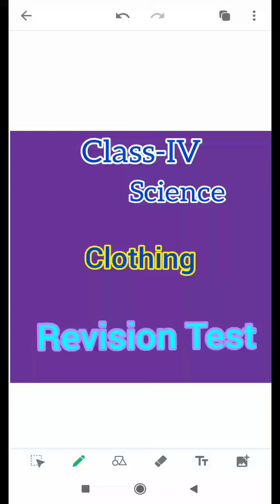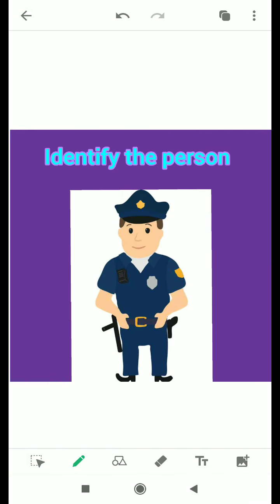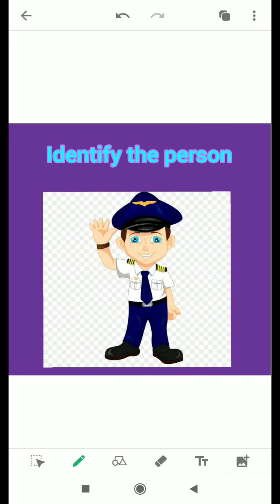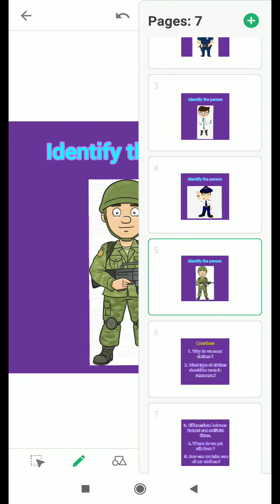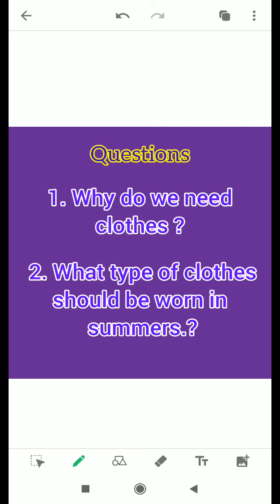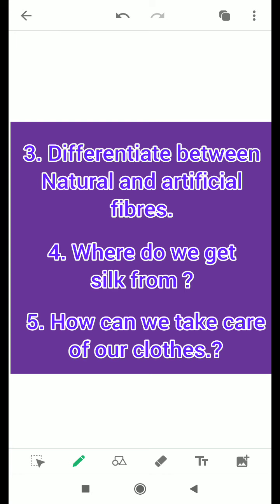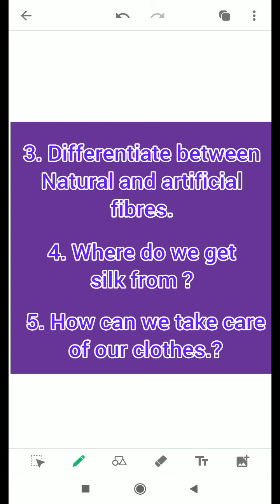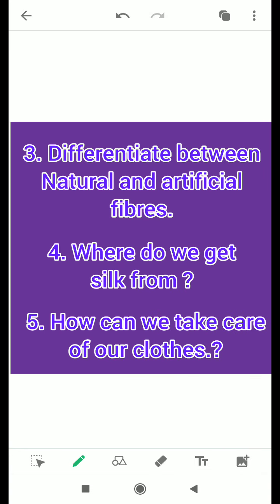CLASS-4 SCIENCE (CLOTHING-REVISION TEST)